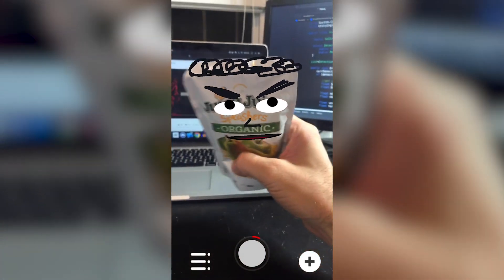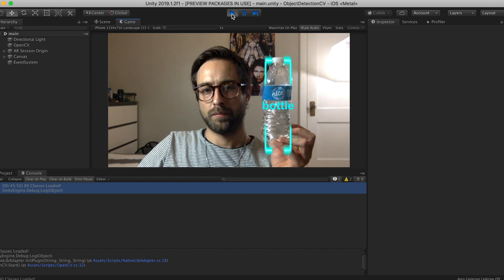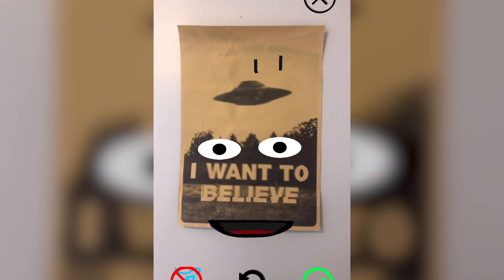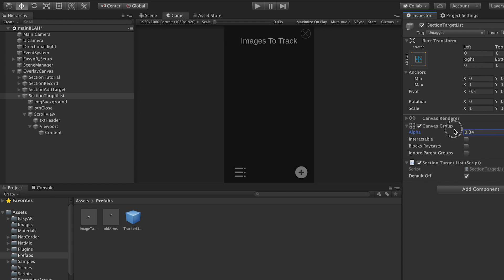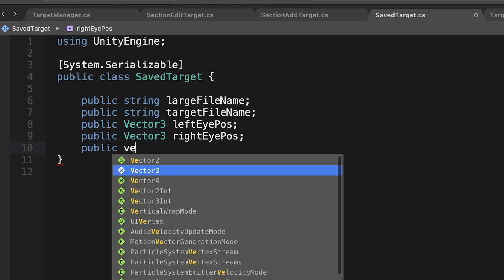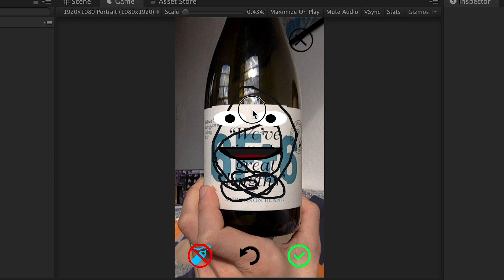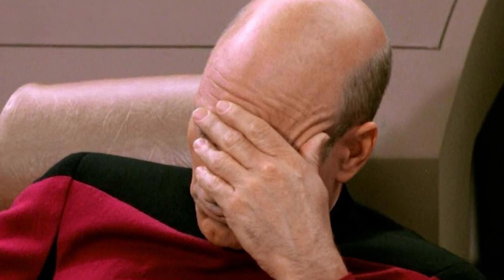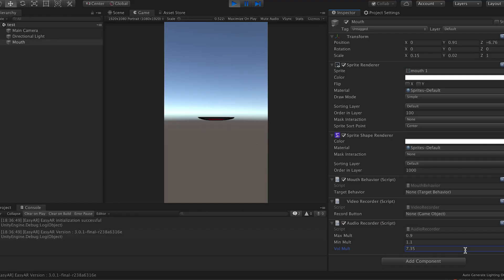Augmented Reality Devlog #1 | Making a Game in 7 Days!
Augmented Reality Devlog #1. Let's make a Unity AR app in a Week.

If you liked this video, here is what inspired it:
BlackThornProd -I MADE A GAME IN 1 WEEK WITH UNITY : THE GAME CREATION RECIPE - BTP GAME JAM